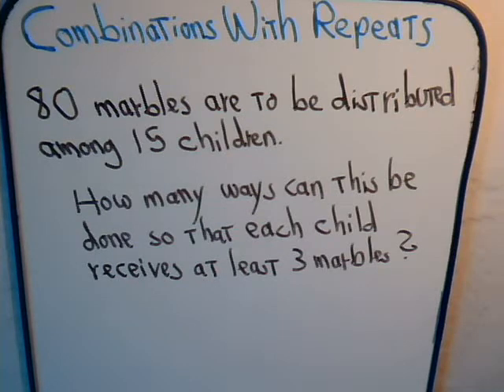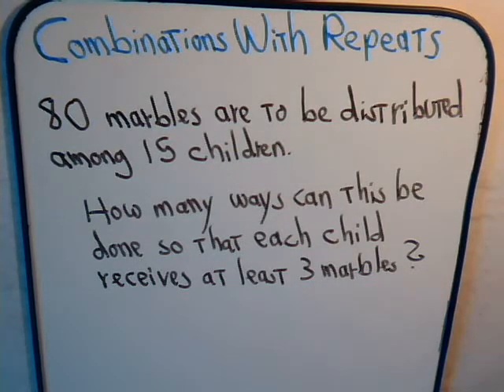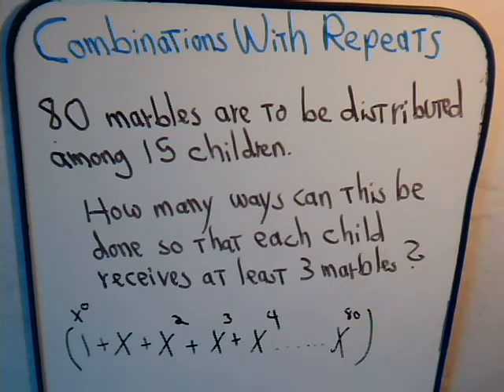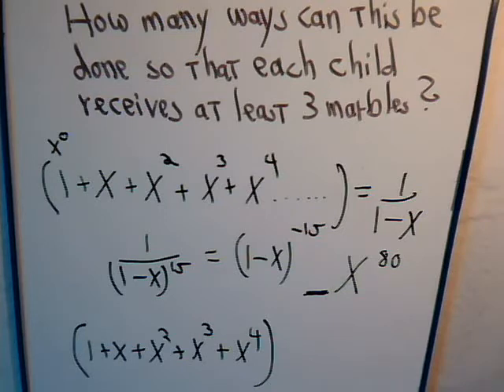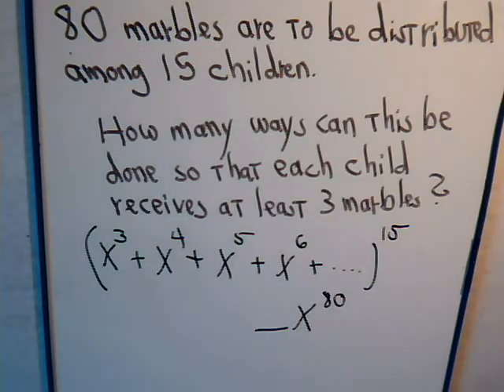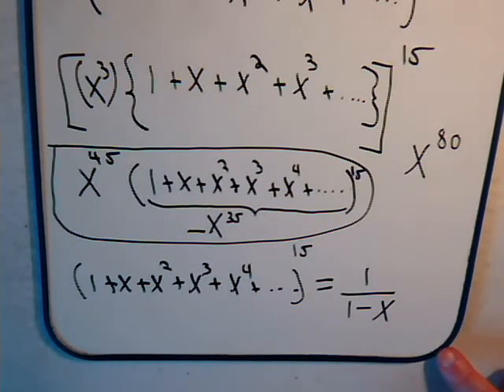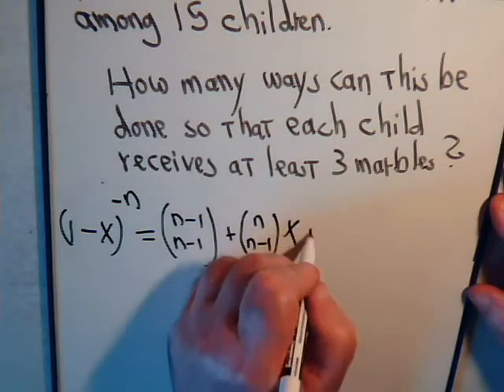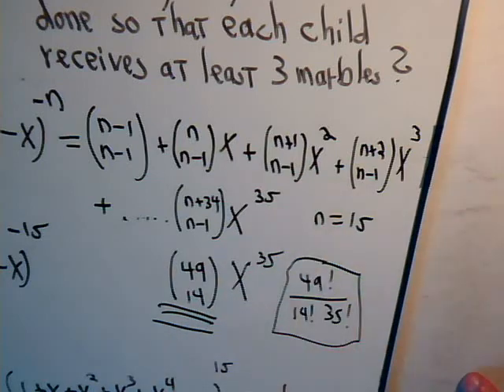Combination Problem With Repeats Solved With Generating Functions- Example 3